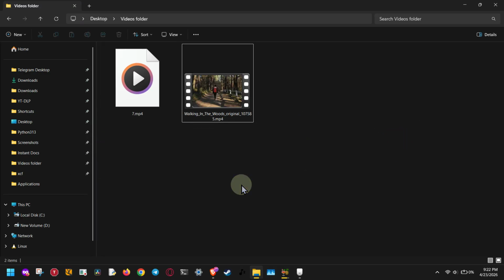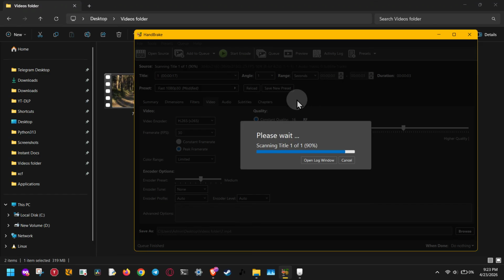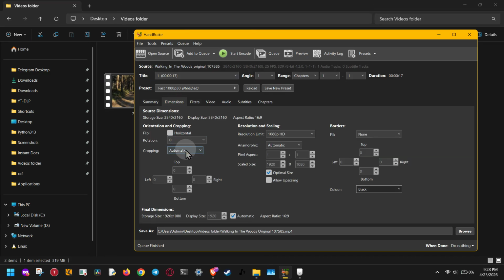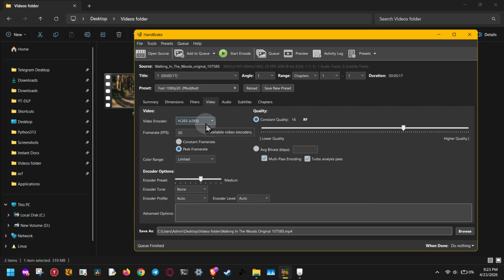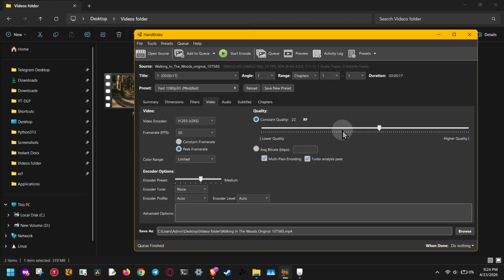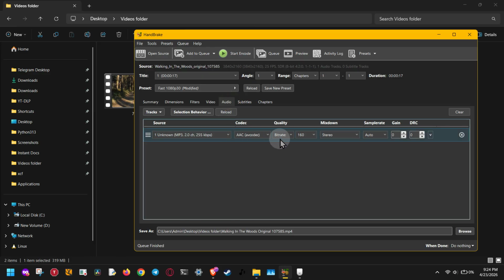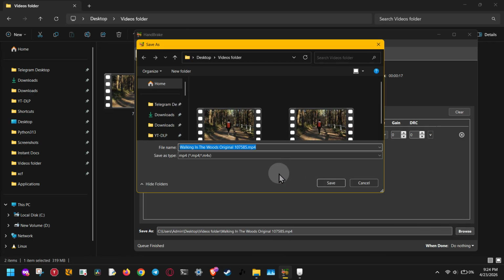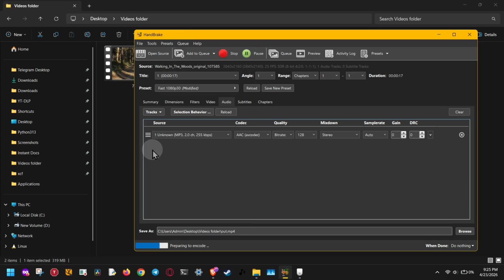How To Optimize Video For Website Using HandBrake (Easy Guide)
Learn how to optimize video for website playback using HandBrake for faster streaming, smaller file sizes, and better browser compatibility.
This step-by-step tutorial covers the best export settings for web-ready MP4 videos.

🕚Timestamps:
0:00 Intro
0:31 Import Video Into HandBrake
0:54 Set Summary Tab To MP4 And Web Optimized
1:25 Adjust Dimensions And Cropping
1:55 Choose H.264 Video Settings
2:31 Set AAC Audio Settings
2:54 Export And Start Encode

✍️What You'll Learn In This Video:
• How To Import A Video Into HandBrake For Web Optimization
• How To Set MP4 And Web Optimized Export Settings
• How To Use Automatic Cropping And Proper Resolution
• How To Choose H.264 Codec For Website Playback
• How To Set RF And Preset For Better Compression
• How To Configure AAC Audio For Web Use
• How To Export A Lightweight MP4 For Faster Streaming

💡Pro Tips:
• Use 1080p only if your website player truly needs that resolution.
• Keep RF between 22 and 24 for a strong quality-to-size balance.
• Always test the final video on mobile, desktop, and different browsers.
• Use Web Optimized export to improve start time for viewers.
• Stick with AAC audio for the widest compatibility online.